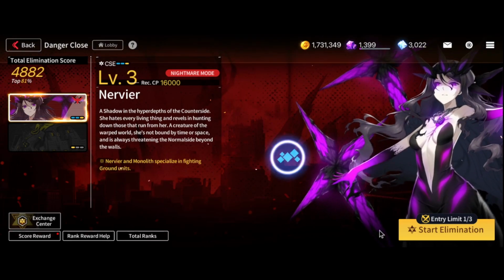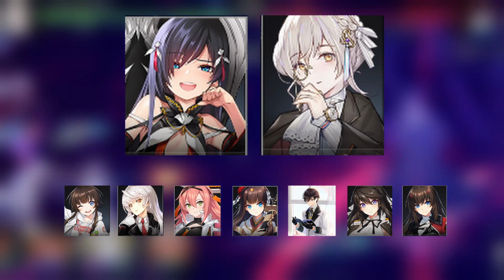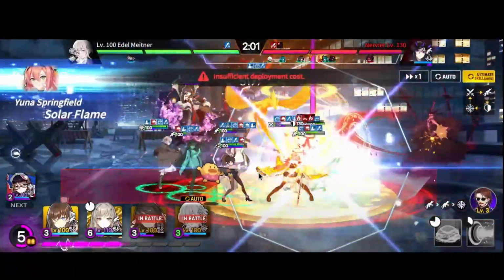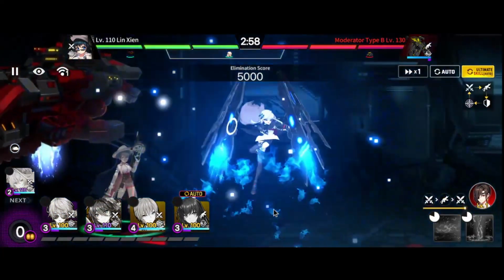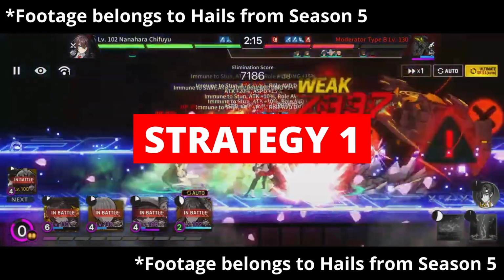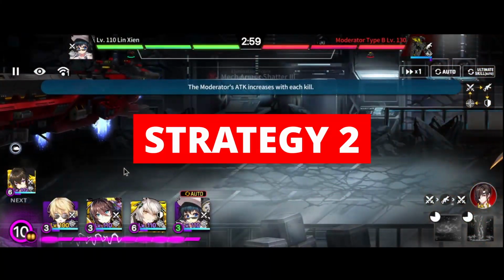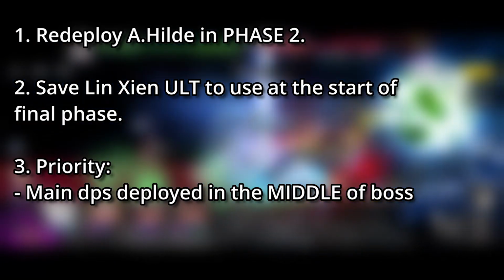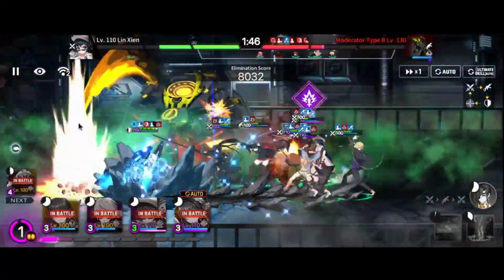Counter:Side SEA - Danger Close Nervier and Moderator Type B Guide [Season 7 (21.10.2021)]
Hi guys! Welcome to the channel! It was pretty hard trying to complete the guide for both bosses on the day itself so sorry if this was delayed. I hoep it helps you with your runs and best of luck with your scores!

If you'd like to support my living even a tiny bit and tip me a little, here's the link:

In one of the strategies I listed in this guide for Mod Type B, the first one was heavily inspired by Hails from another Youtube Channel. He's an absolute beast when it comes to DC runs so if you'd like some high-end strats, do check it out there. I'd also like to credit him for the footage I used for that segment of the video.

Timestamp:
0:00 - Introduction
0:29 - Boss Recaps
0:41 - Nervier
1:07 - Key Units
1:48 - Gear Recommendations
2:48 - Mod Type B
3:25 - Strategy 1
4:11 - Strategy 2
4:46 - Key Priorities
6:18 - Nervier Kill Run
9:40 - Mod Type B Kill Run